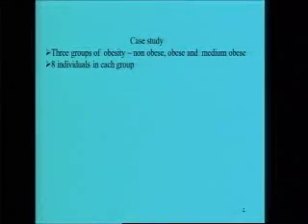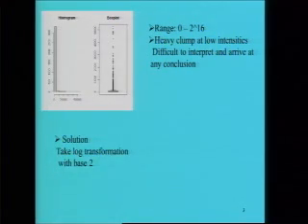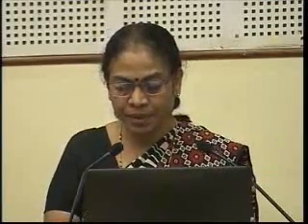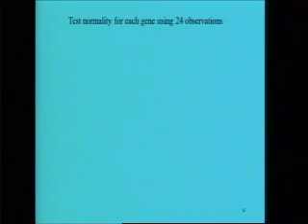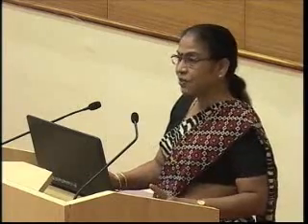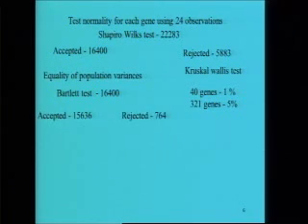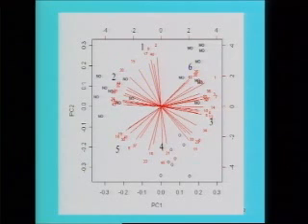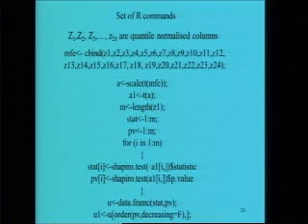Comparative Inference Procedures for Single Ch Microarray Data